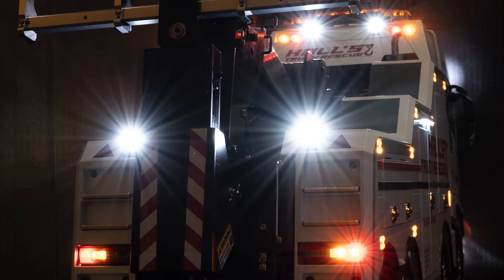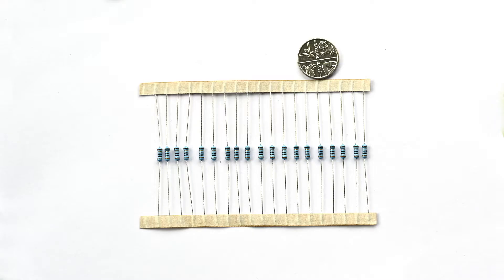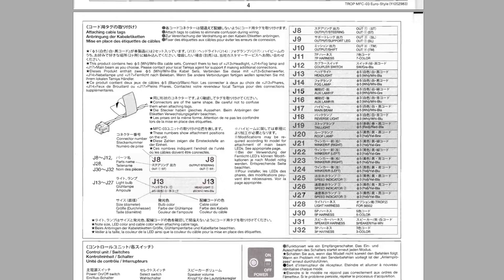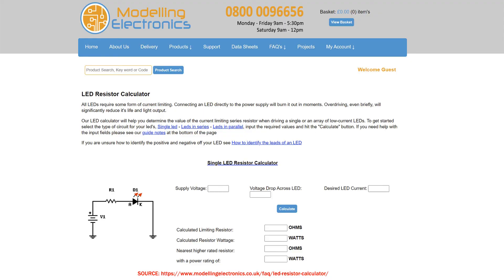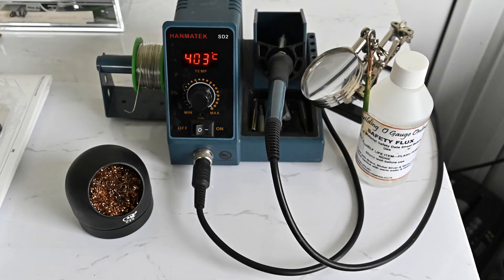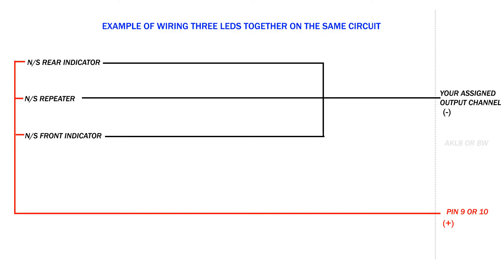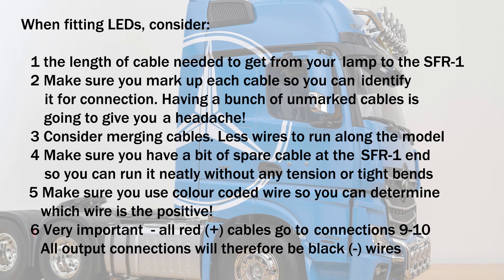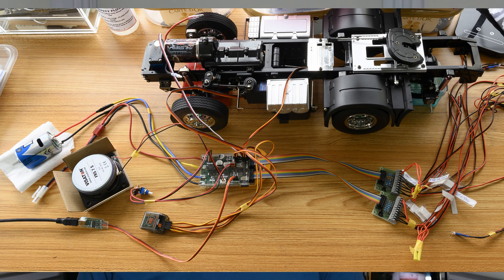Fancy a Beier Part 3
A relatively short Part 3 looks at LEDs and how to wire them up to a Beier SFR-1. In Part 4 - the final part - I'll be looking at Sound Teacher programming.